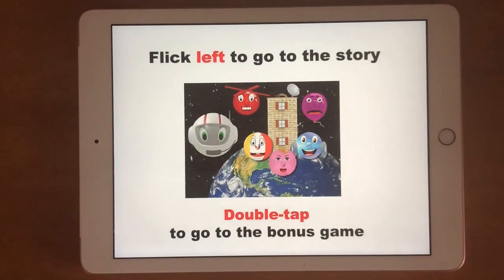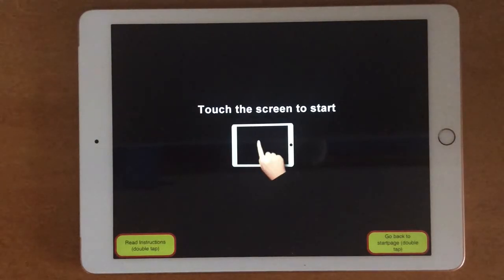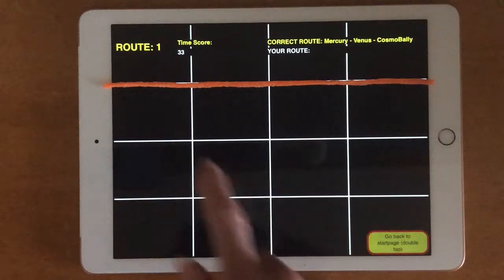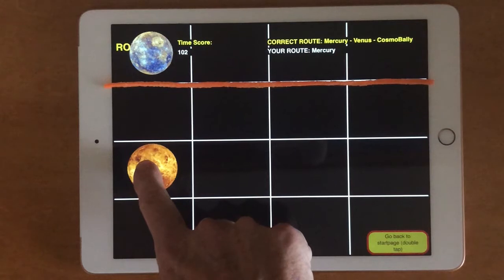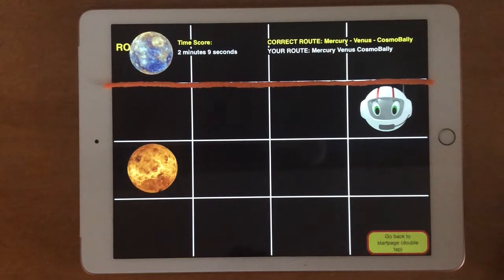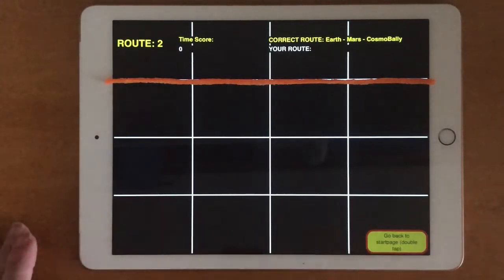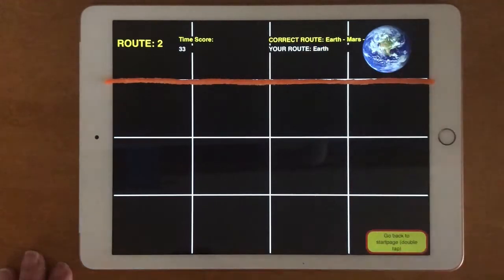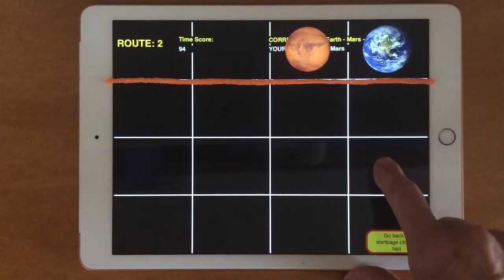Ballyland CosmoBally Sequence Game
This video demonstrates the sequencing game in the Ballyland CosmoBally app. Students drag within a 4x4 grid to find and then select two planets and CosmoBally in a specific order.